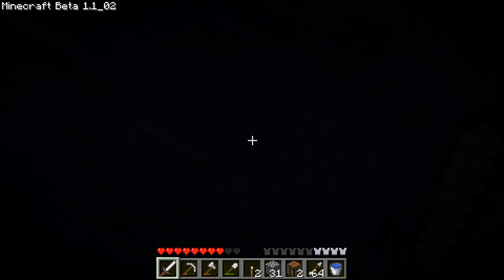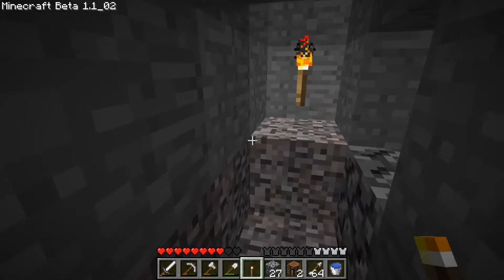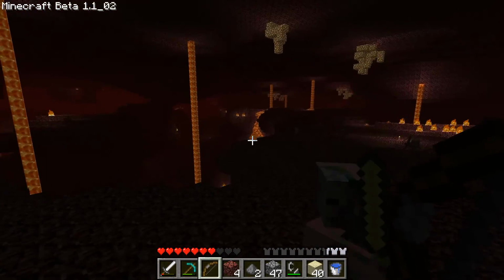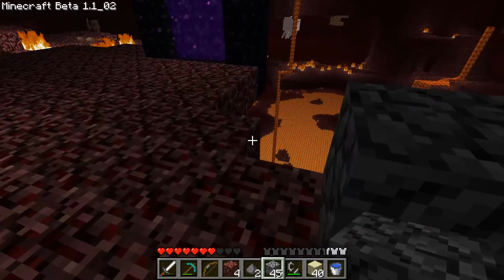Flauke Plays Minecraft Episode 8 - Nether Your Business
1.1 Beta

We take a trip into the nether to see what its like